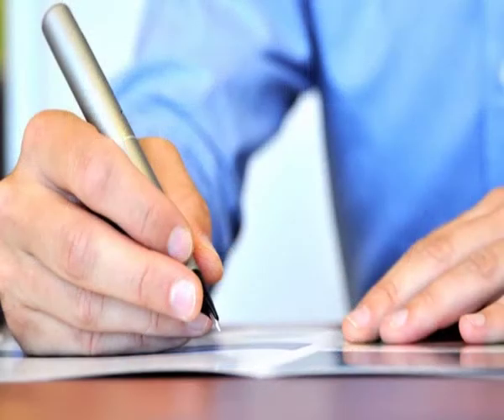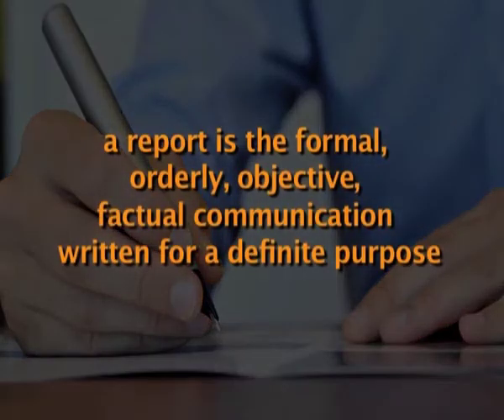Report Writing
Subject :  UG General English
Course Name : 2nd Year Grammar and Written Communication